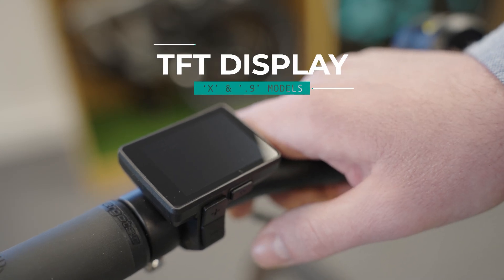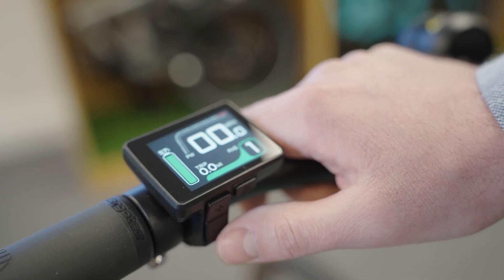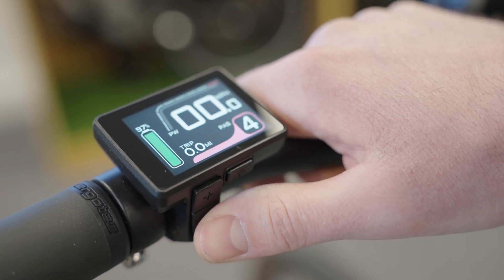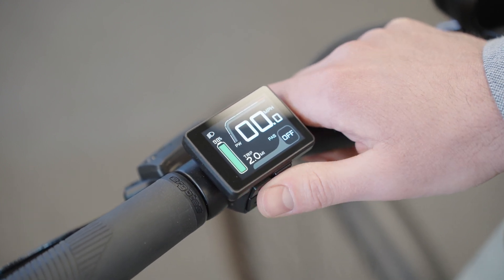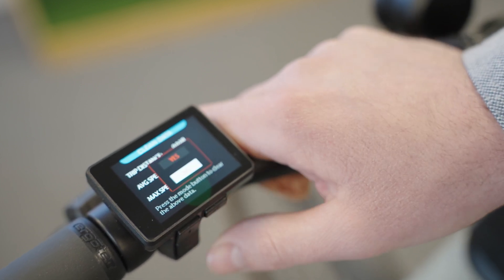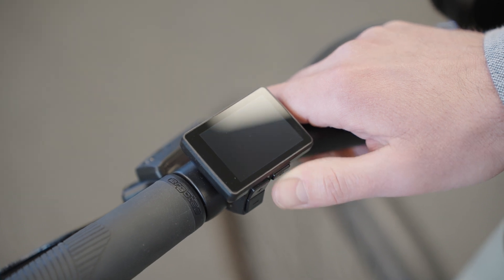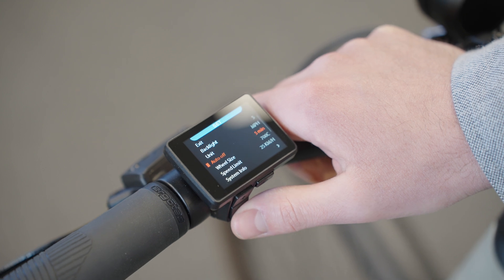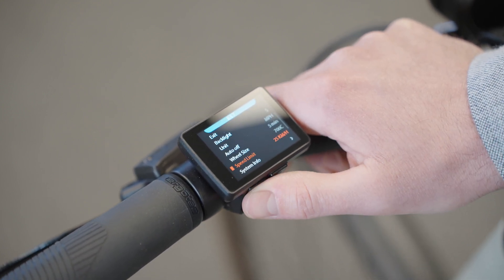Tutorial - TFT Display Explainer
A short introduction to the TFT Clarity display which can be found on the Estarli e28.X, e28.9 and e20.X e-bikes.

We run through the main controls and functions in under 3 minutes